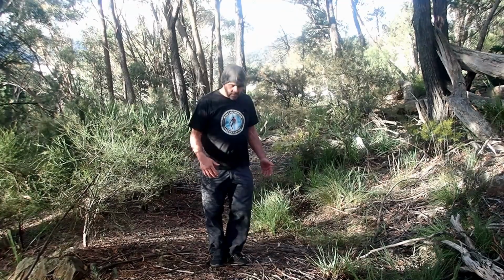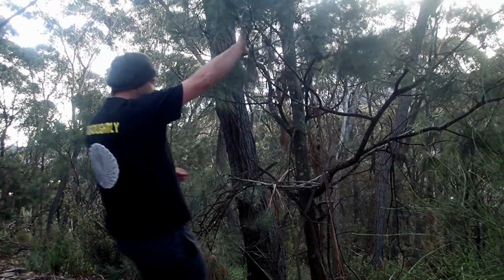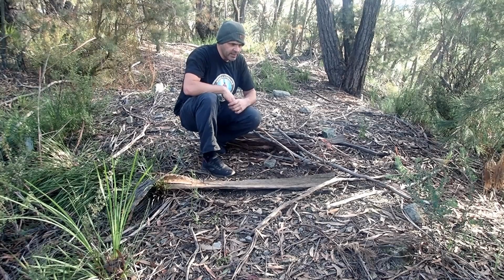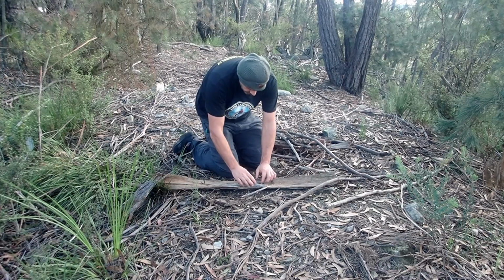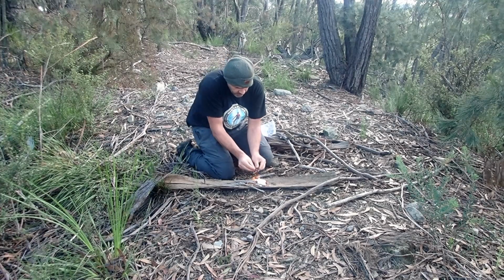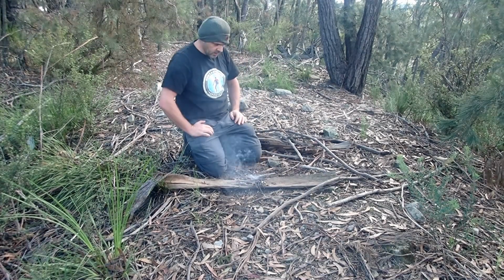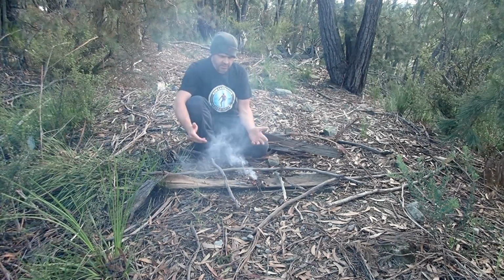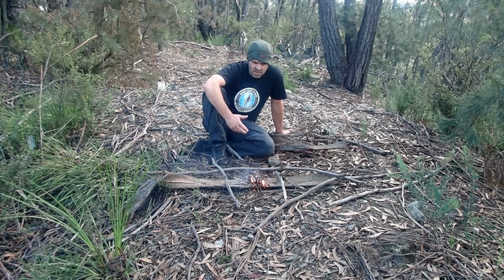Workshop Wednesday 39 Starting a fire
This week I give my tips for lighting a fire in wet conditions.
As with all Workshop Wednesday video this is not designed as an official training tool, rather a suggestion of what skills you need to go out and get expert instruction in